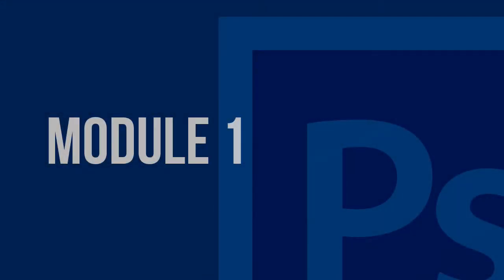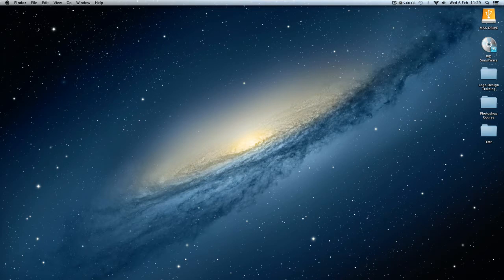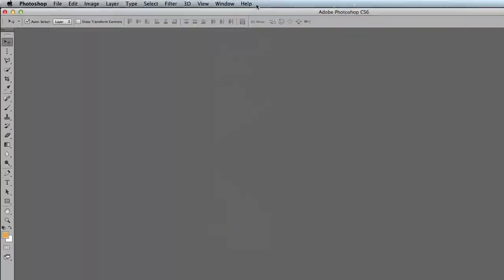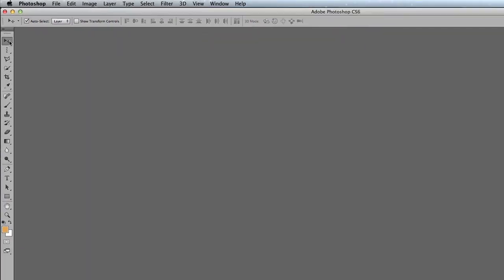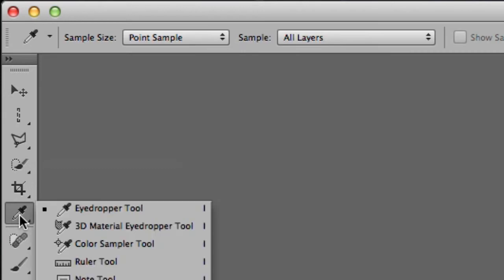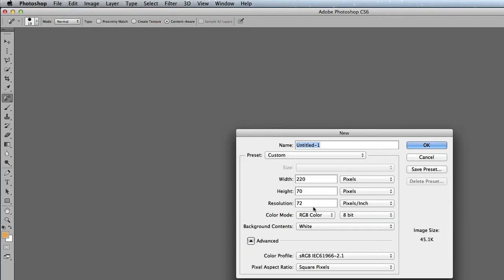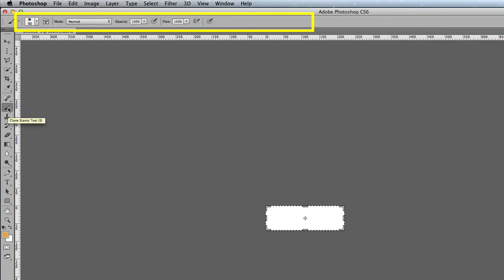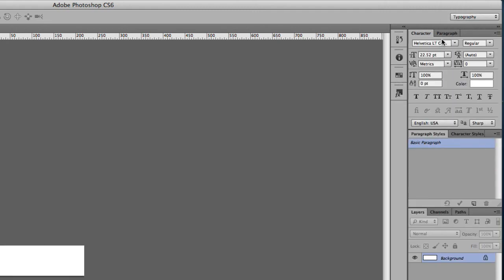FREE Adobe Photoshop CS6 Tutorials - The Photoshop Interface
FREE Adobe Photoshop CS6 Tutorials - In this video I am going to show you the photoshop interface.